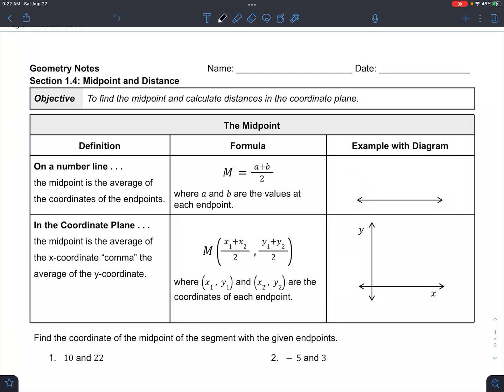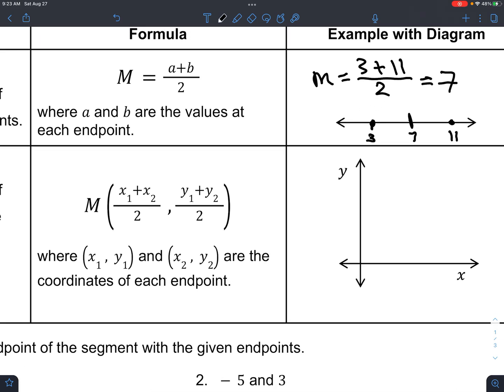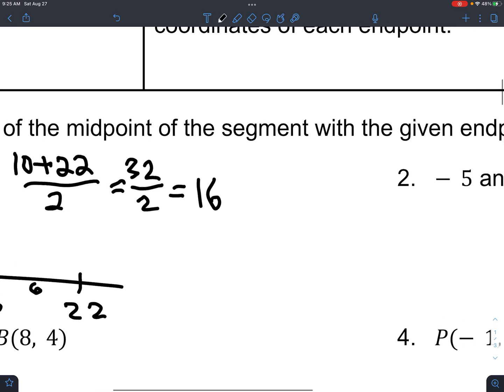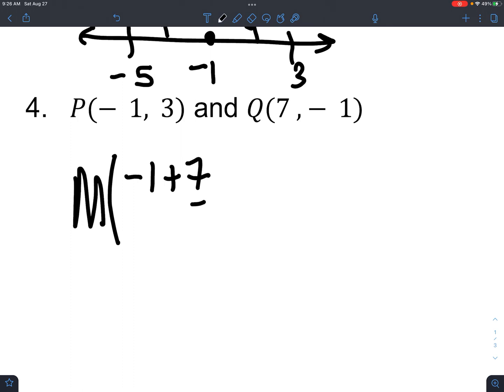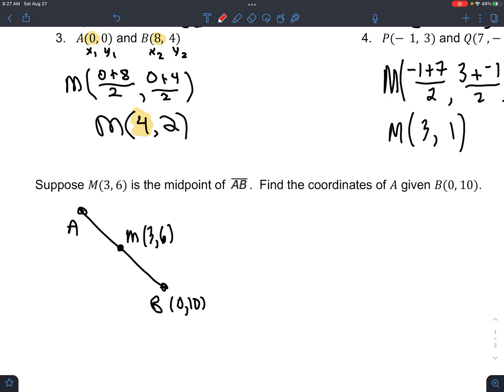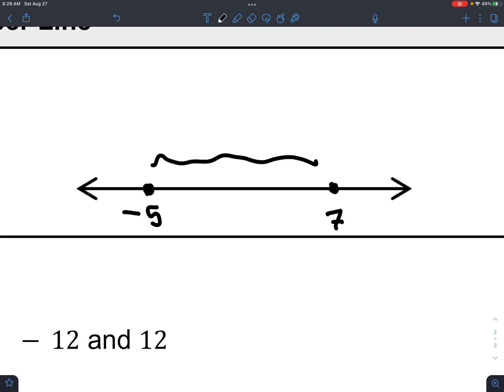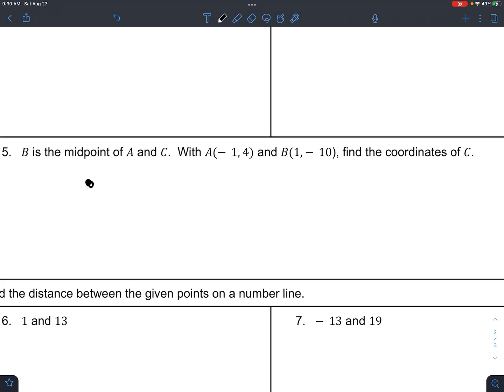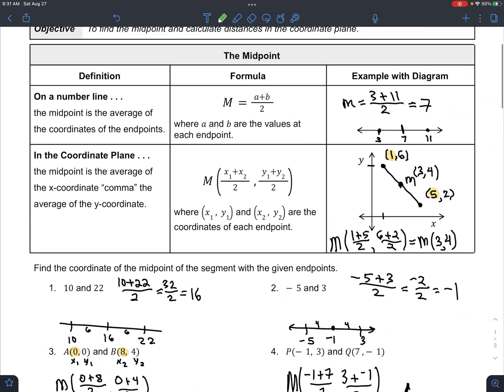Geom 1.4 Midpoint and Distance (Made on August 31, 2022)